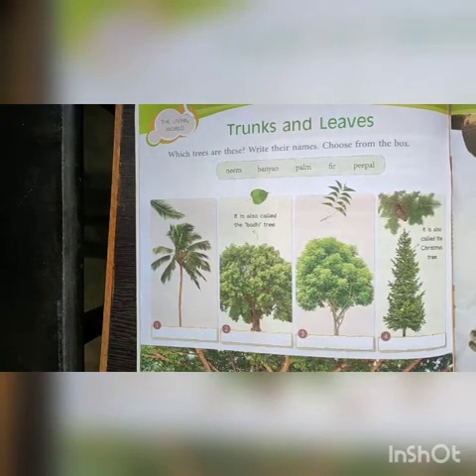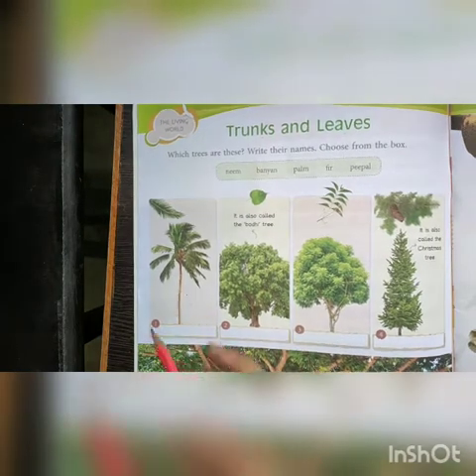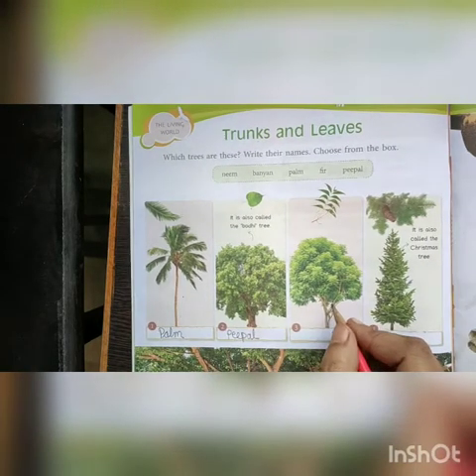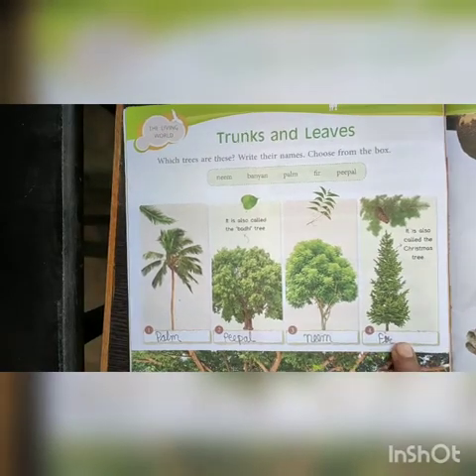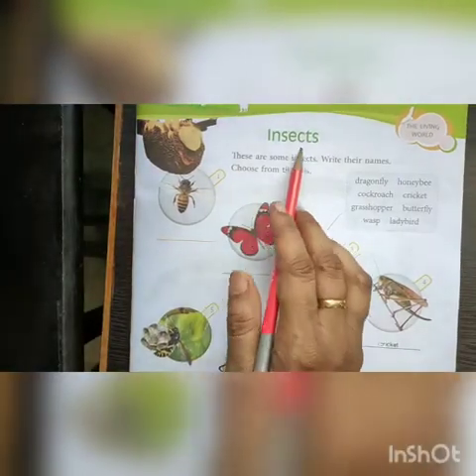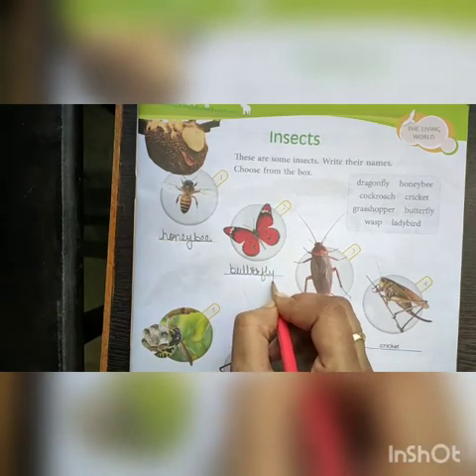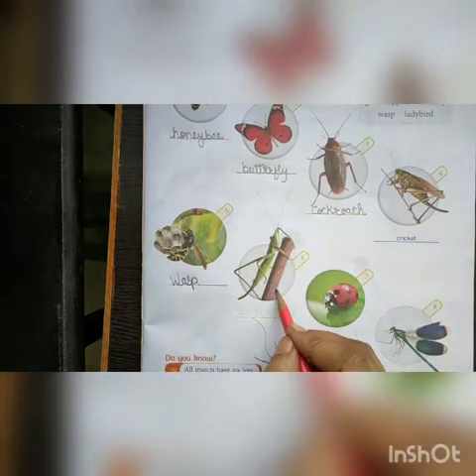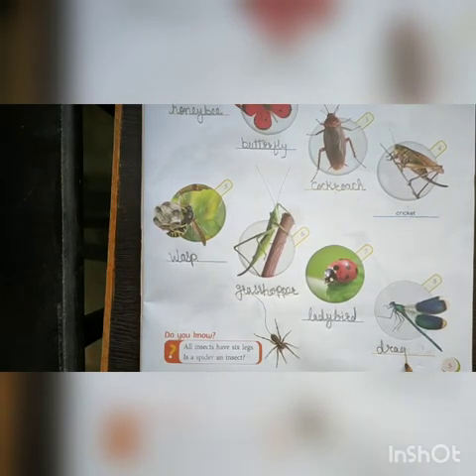Class 3 | Subject-G. K | Chapter -1&2 | Topic - Trunks and leaves insects | 24/ 07 /2020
1. Please watch -"My home My School "videos
2. Watch all subject videos by Avanti School of Excellence
3.These videos will help the kids to understand the all subject very easily.